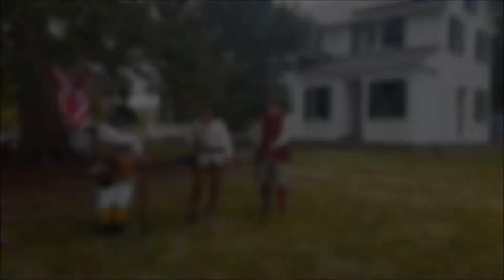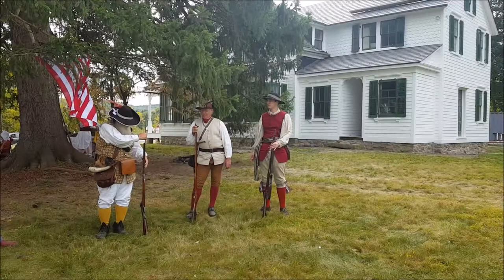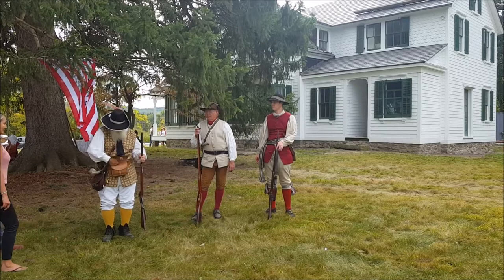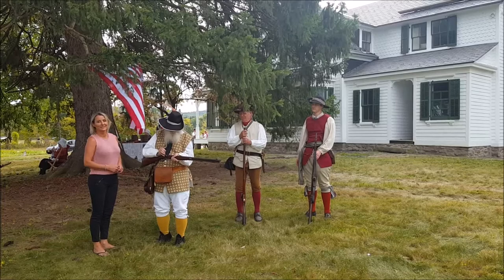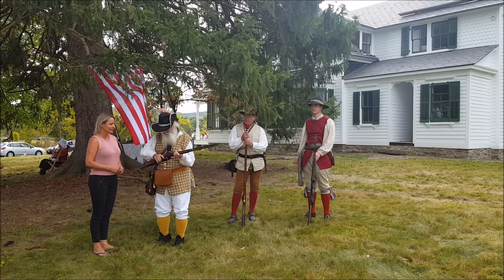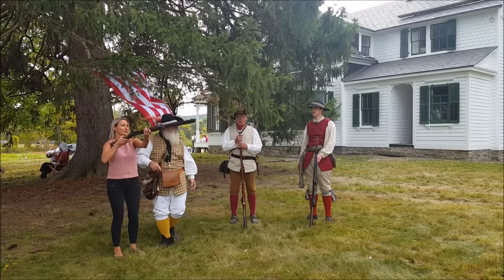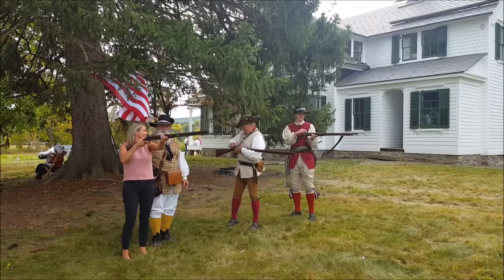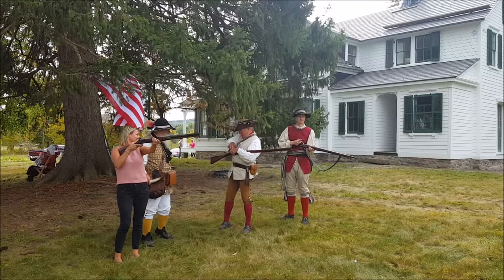HD Musket Demonstrations | Warwick, NY 10/7/17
The Friends of Hathorn House, in collaboration with the Navasing Long Rifles, held a wonderful living history day at the Hathorn House on October 7th, 2017. These are clips of the musket demonstrations done by members of the Navasing Long Rifles.